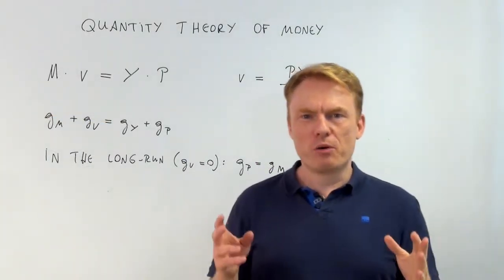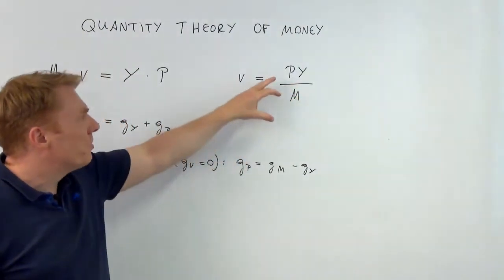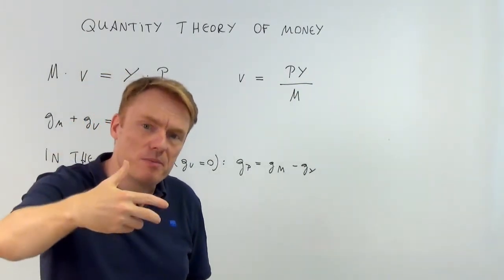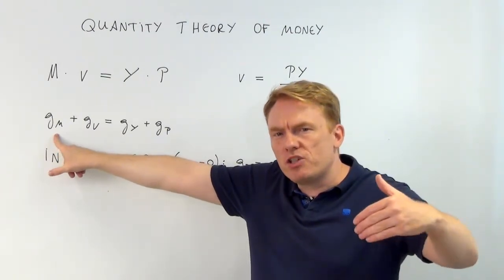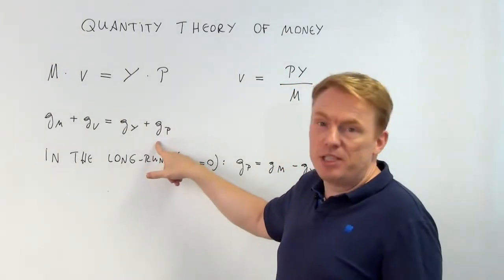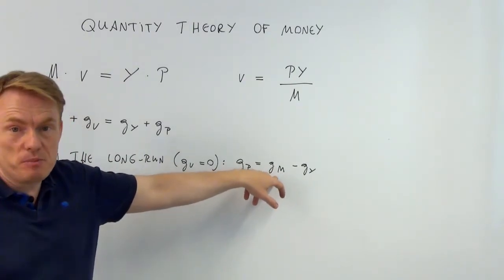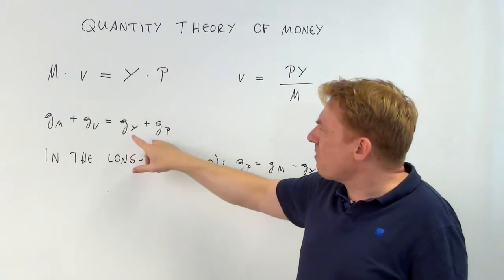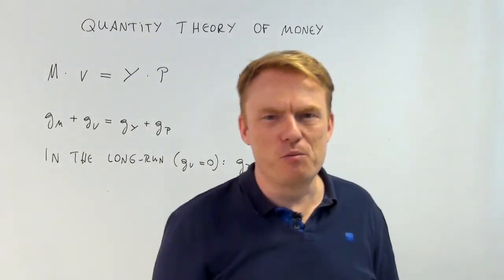cfa economics quantity theory of money cfa-course.com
We are talking about the quantity theory of money, which tries to explain the supply of money.